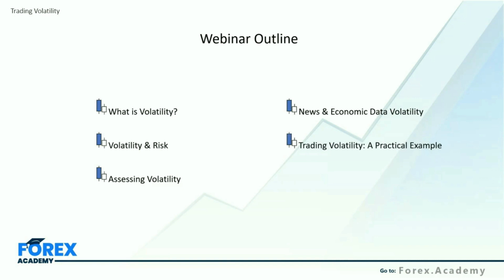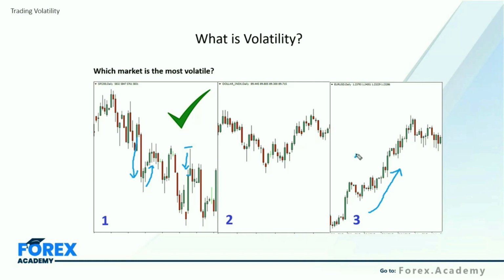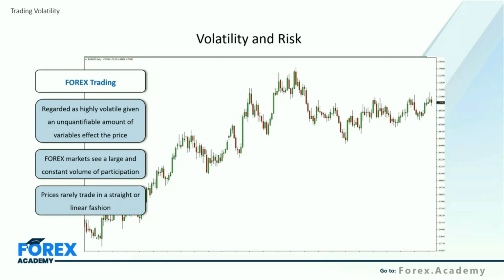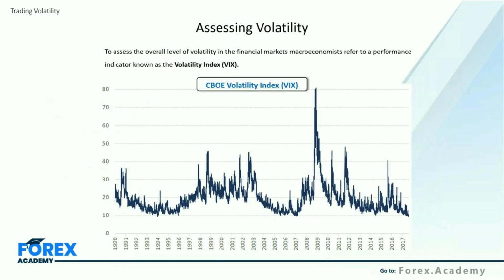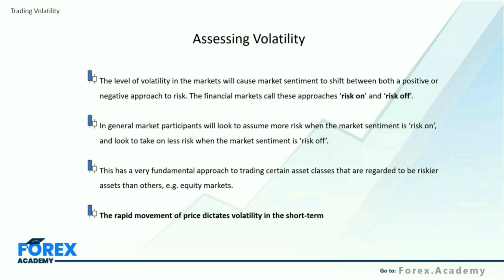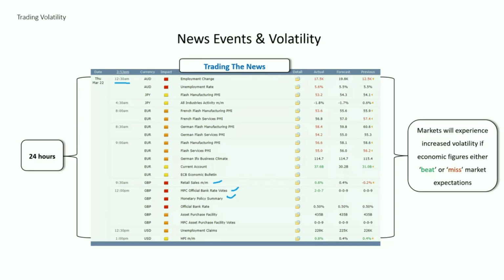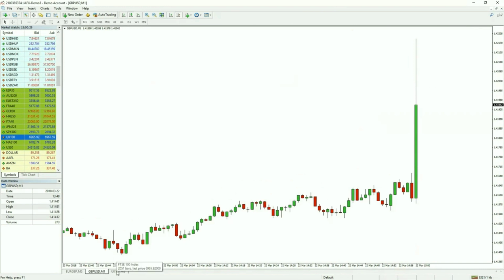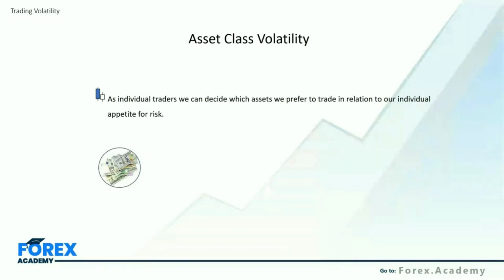Trading Volatility CoD